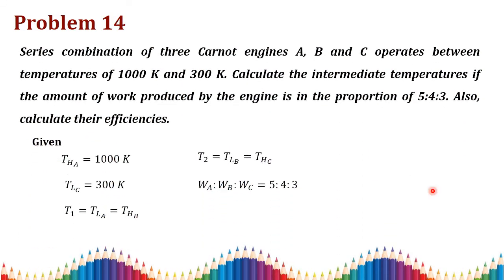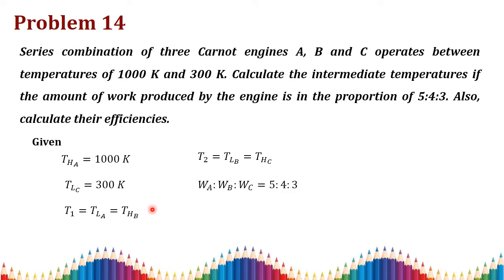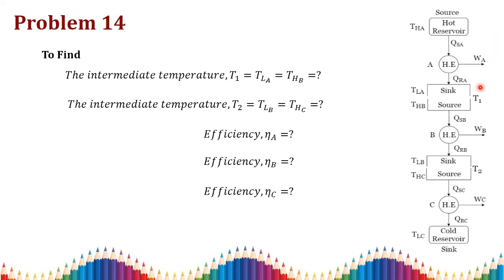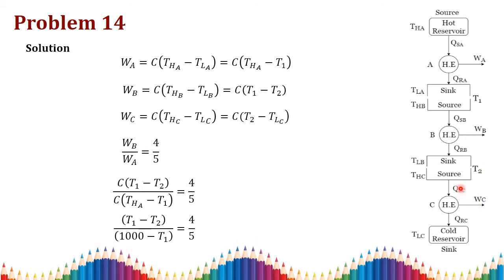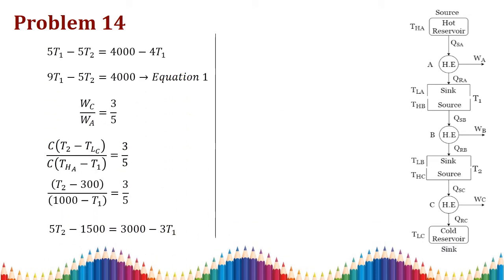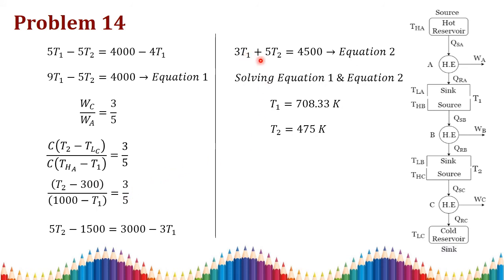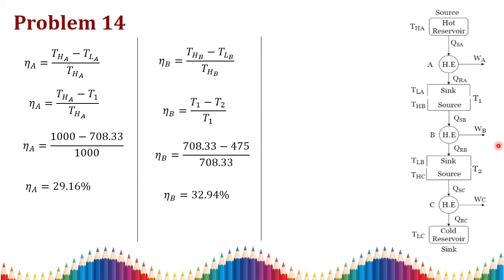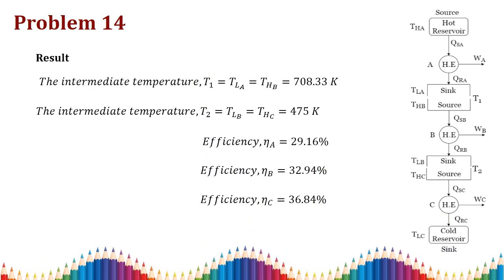THREE HEAT ENGINES CONNECTED IN SERIES (PROBLEMS)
Problem 14
Series combination of three Carnot engines A, B and C operates between temperatures of 1000 K and 300 K. Calculate the intermediate temperatures if the amount of work produced by the engine is in the proportion of 5:4:3. Also, calculate their efficiencies.